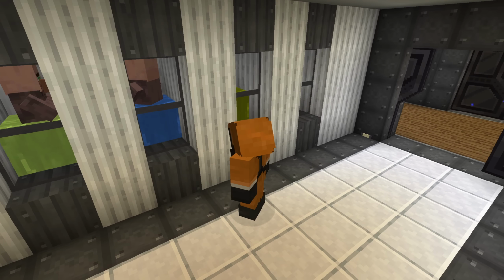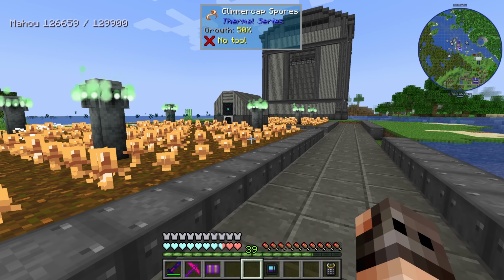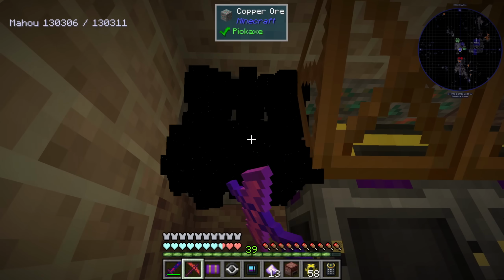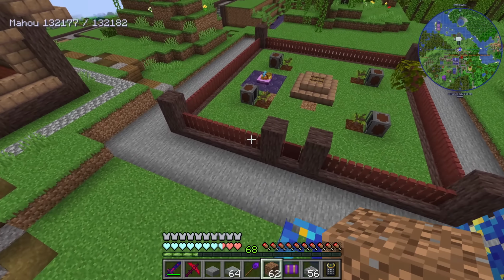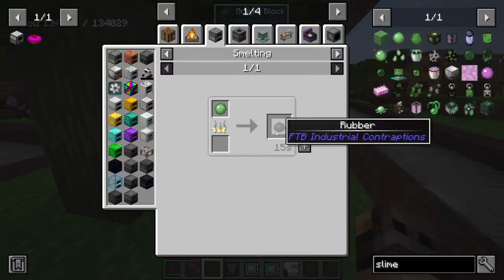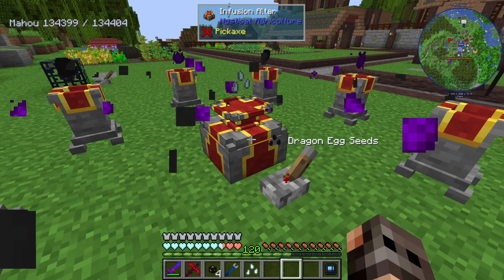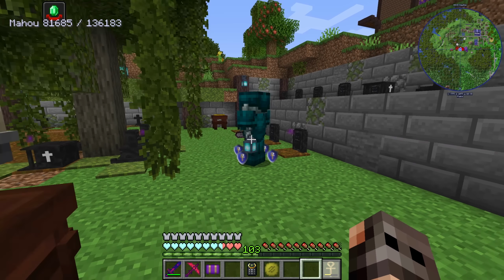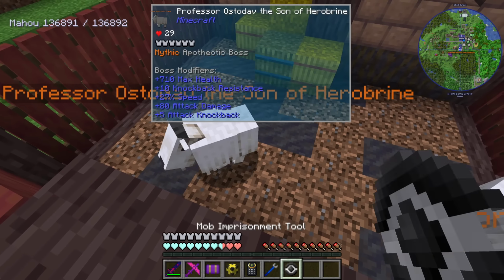All the Mods 8 - Ep18 - Cute Potion Lab of Darkness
Bello to you Dark Ones,
Me is Lash
Me hopes you are having a lovely dark day
Me isnt great at small talk so I guess thats enough pleasentaries

Welcome to all the mods 8, 1.19.2
This is going to replace Stoneblock which I can no longer login to.